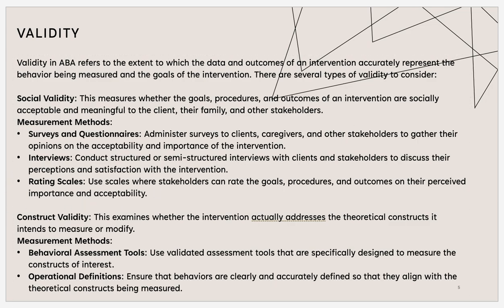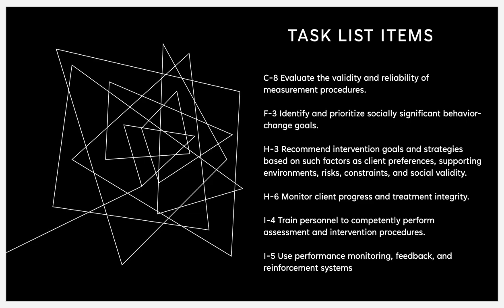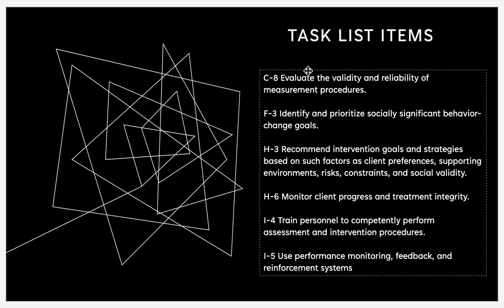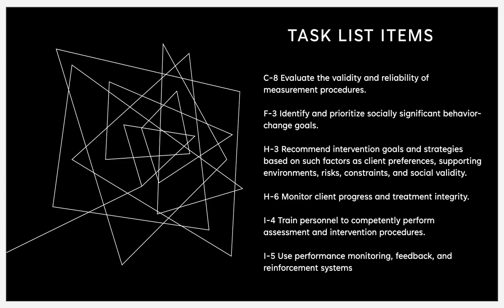Case Study 3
Vanessa Velasco​
SPCE 683, Section 804​
Dr. Nichole (Bordner) Williams​